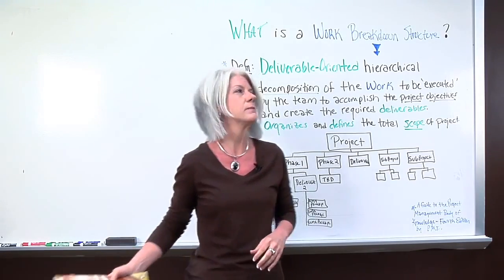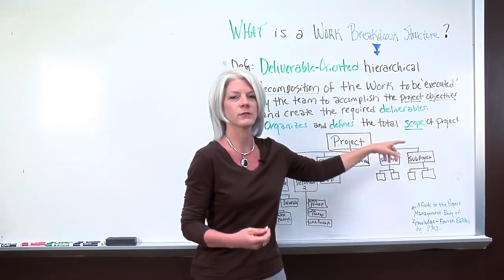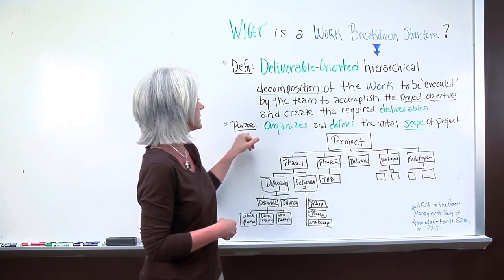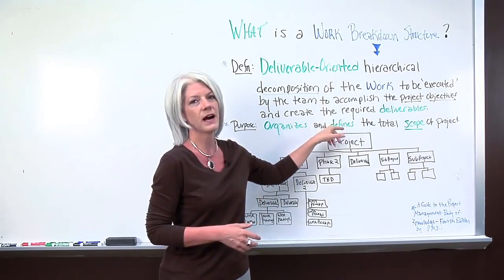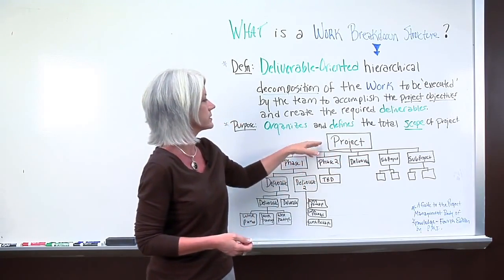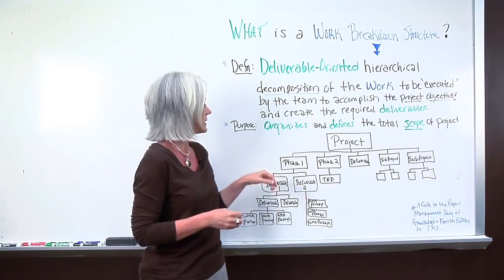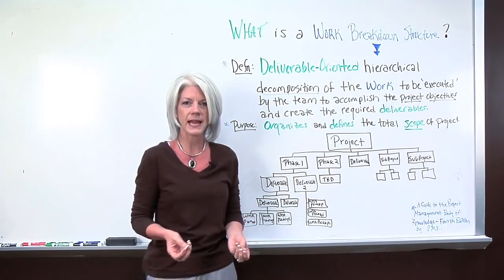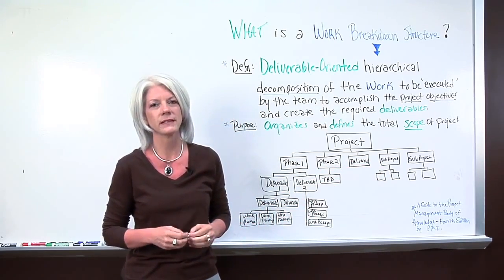20 Project Management What is a Work Breakdown Structure